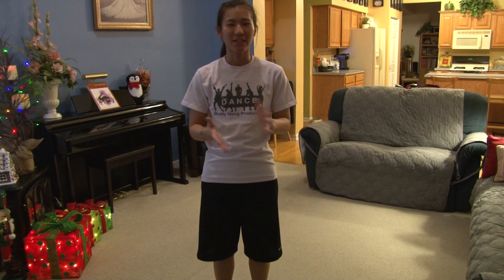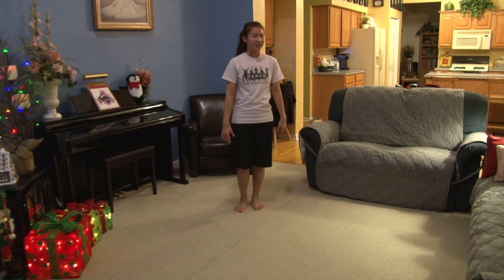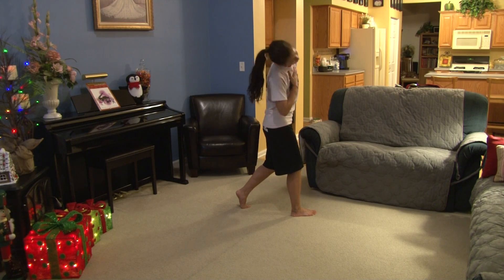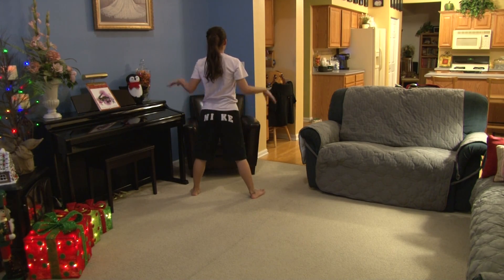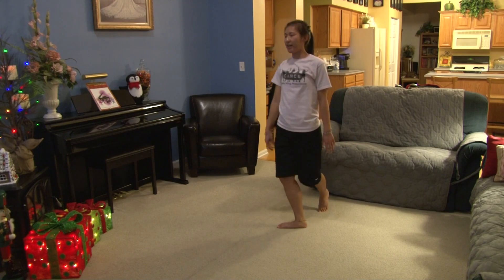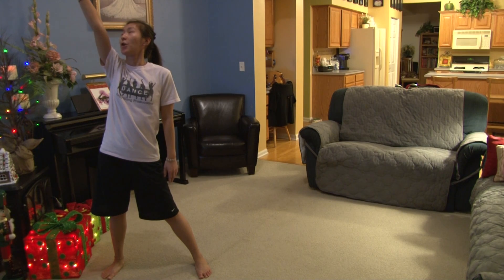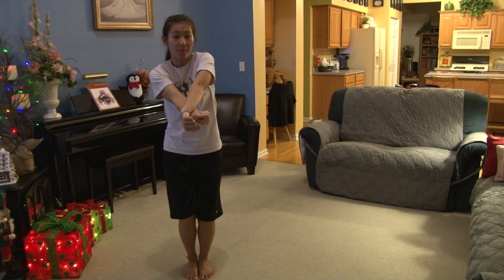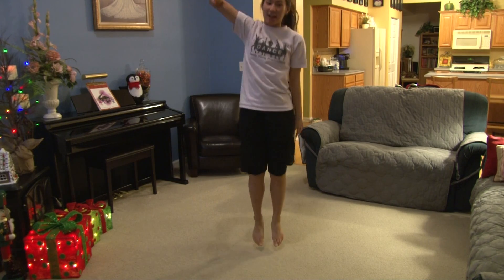Demi Lovato Neon lights dance tutorial easy to learn choreography fun step by step routine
- Easy to learn dance tutorial to Demi Lovato Neon lights song. Fun to watch step by step choreography moves routine was choreographed and performed by Plainfield Illinois dancer for our friends and subscribers on Youtube.  I hope you enjoy dancing to this routine for your school talent show or dance show.  North Central College - Plainfield Naperville Illinois.